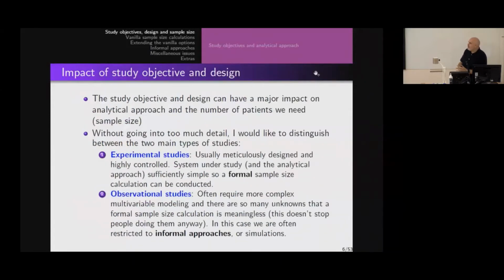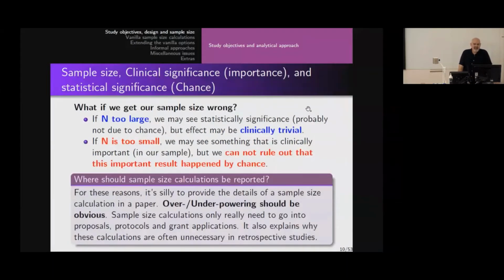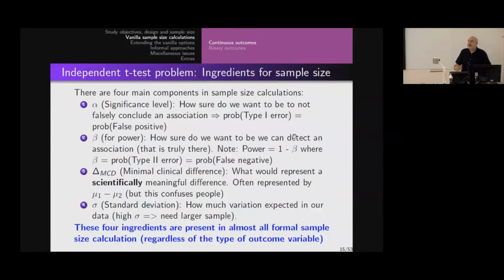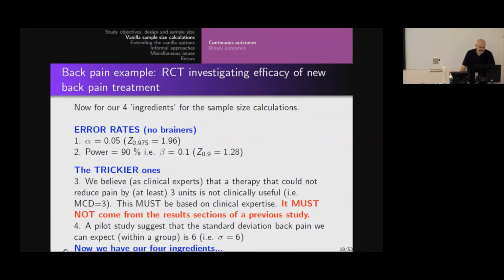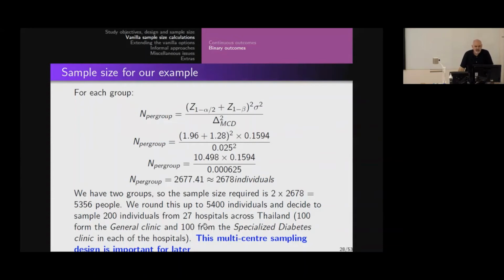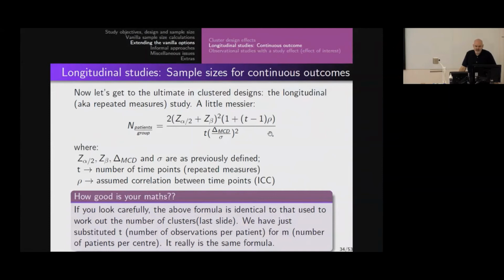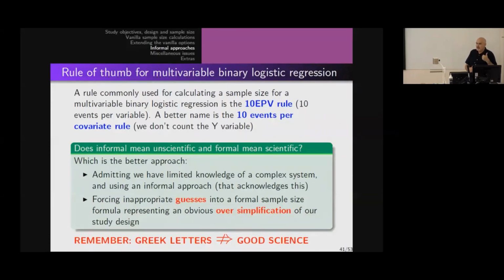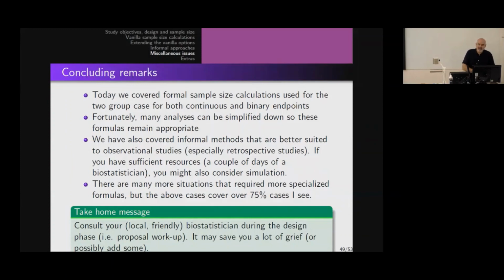Session one: Sample Size Calculation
Associate Professor Cameron Hurst from the QIMR Biostatistics Unit takes you through calculating sample size for your study. View the presentations slides Part one of six filmed on Monday 26 October 2020.